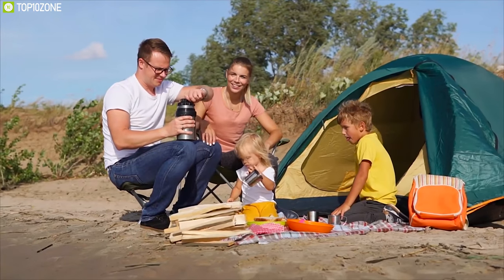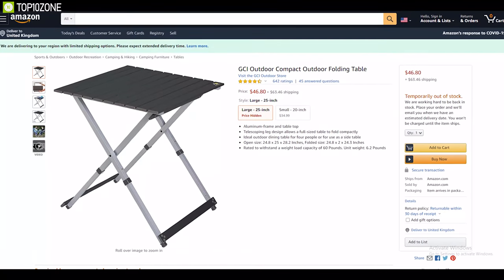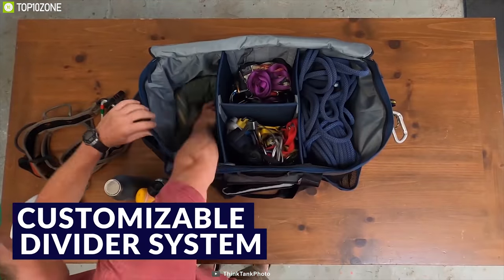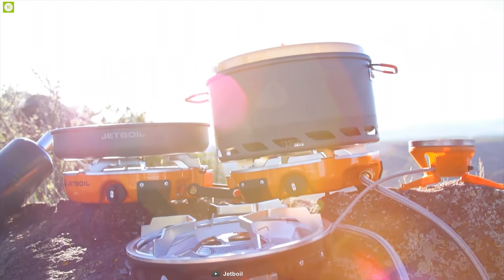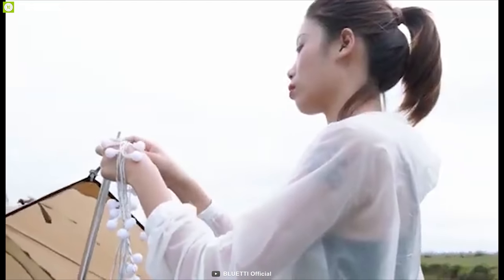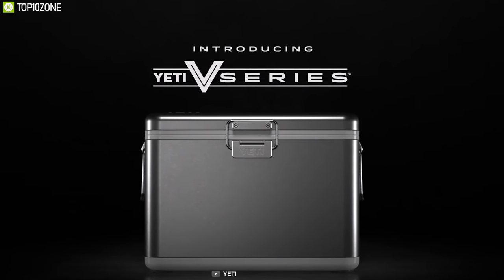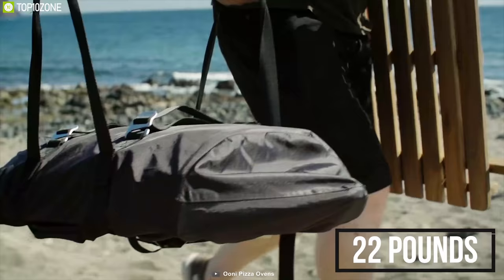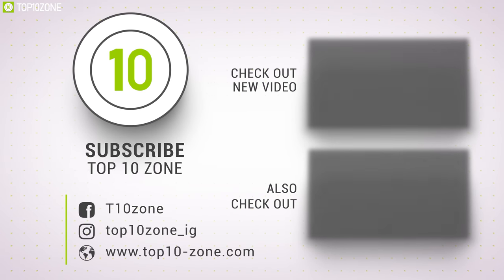Top 10 Latest Family Camping Gadgets & Gear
Top 10 Best Family Camping Gadgets that can enhance your camping experience with ultimate comfort.

00:00 - Introduction

01:08 - 10. GCI Outdoor Compact Camp Table 25

02:16 - 9. SoundAsleep Camping Series Air Mattress

03:15 - 8. Freeway Longhaul

04:29 - 7. Jetboil Genesis Basecamp

05:35 - 6. Formovie Dice Portable Projector

06:31 - 5. BLUETTI AC50 Portable Power Station

07:39 - 4. Thermacell MR450 Armored Portable Mosquito Repellent

08:42 - 3. YETI V Series Cooler

09:39 - 2. Ooni Fyra Outdoor Pizza Oven

10:35 - 1. Crua Clan Customizable Tent System